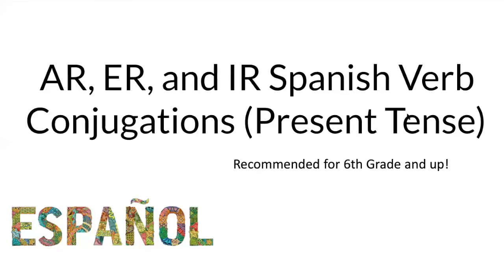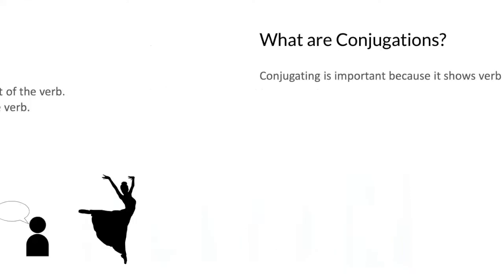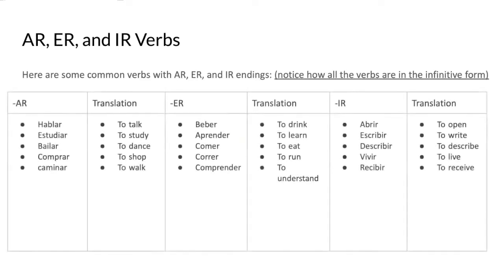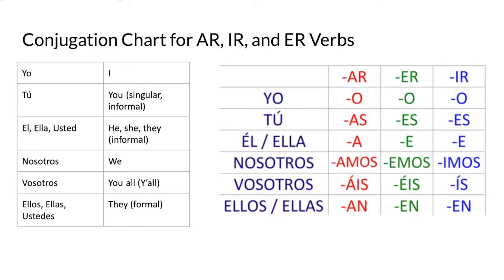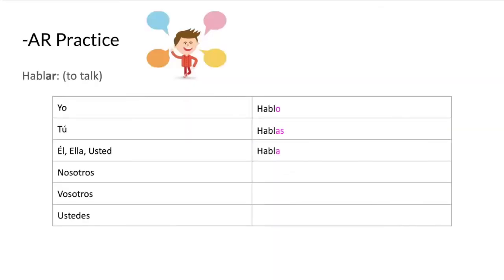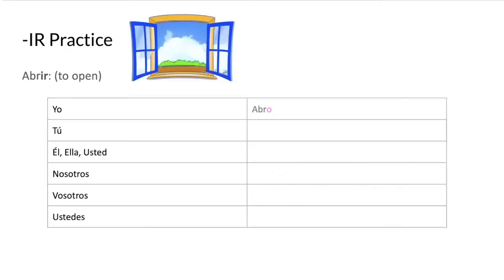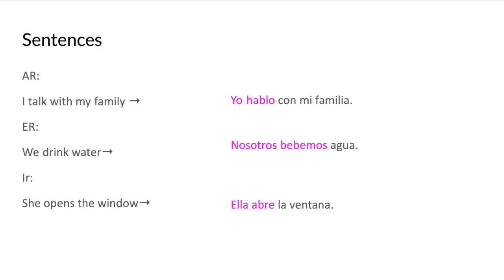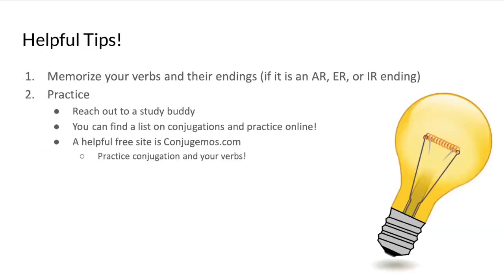AR, ER, & IR Verb Conjugations with Keira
In this video, Keira, one of our amazing Interns, will teach you how to conjugate -ar, -er, and -ir verbs in Spanish. She'll take you through why conjugating is necessary, provide some examples of each verb category, and lead you through some examples!

Beyond The Book a group of high school students dedicated to helping younger students learn and thrive, especially in online and distance learning environments. Founded in the wake of the COVID-19 crisis, Beyond The Book aims to make distance learning fun and engaging for K-8 students through 1-1 homework help, class organization, and mentorship. BTB's team of motivated high school students strives to foster curiosity in any learning environment.

FACEBOOK ‣ @beyondtbook